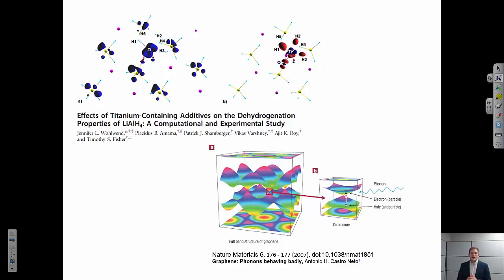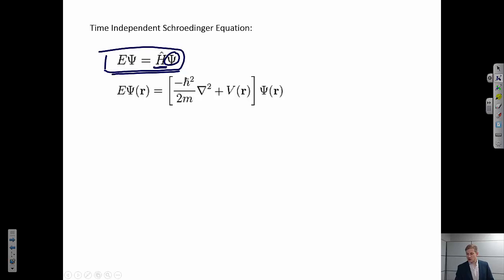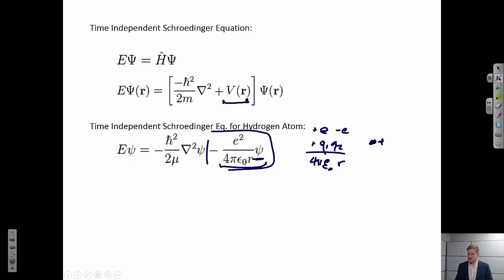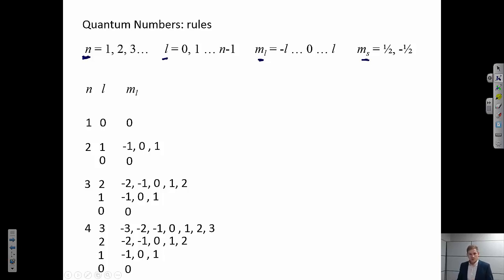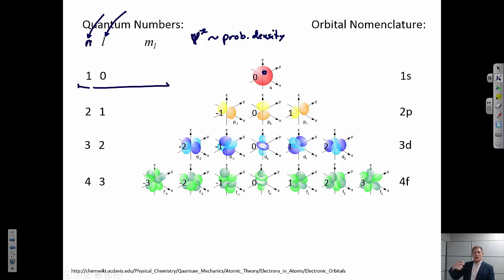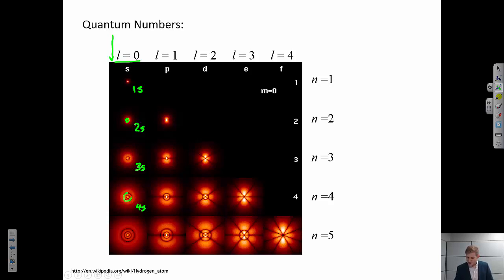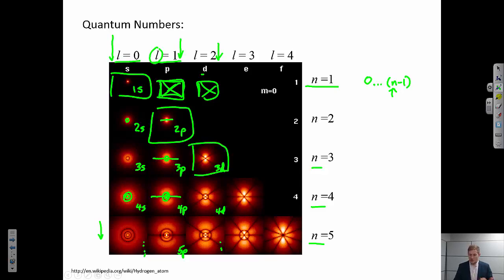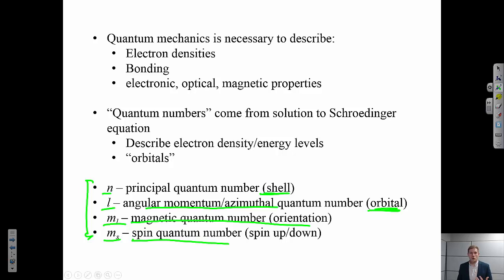Quantum Mechanics {Texas A&M: Intro to Materials (MSEN 201)}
Brief overview of quantum mechanics for materials scientists.  What is the significance of the Schroedinger equation?  How do the "principle quantum numbers" lead to the organization of the periodic table of elements?